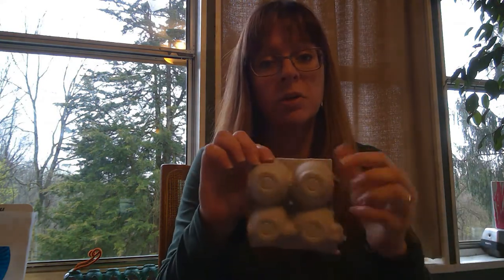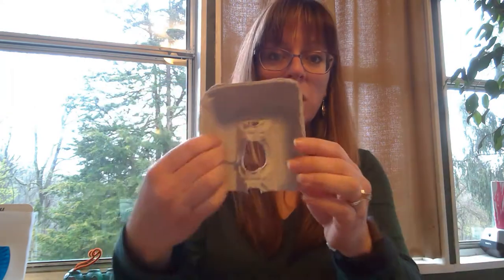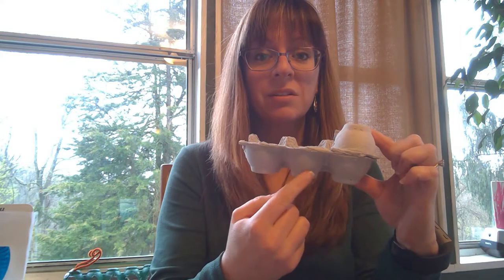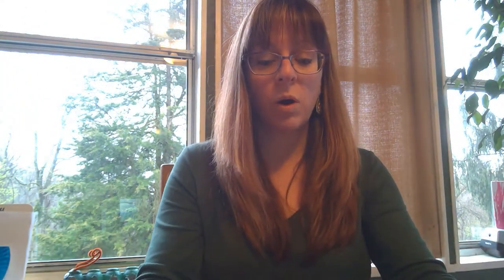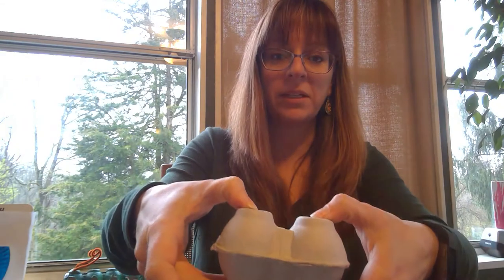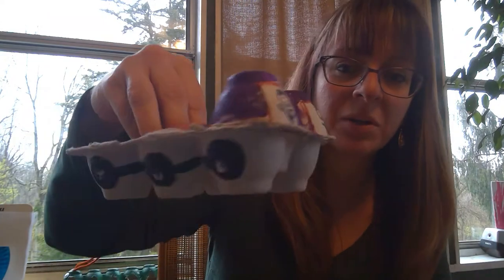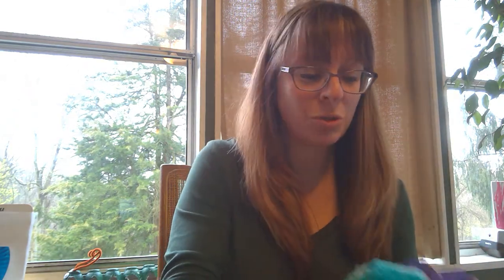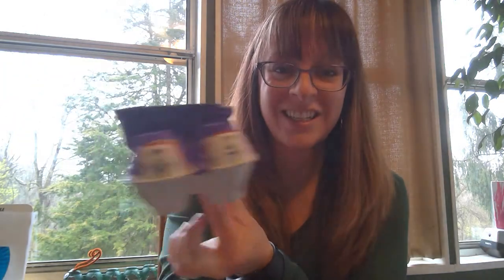EGG CARTON DUMP TRUCK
egg carton
crayons or markers
liquid school glue
scissors